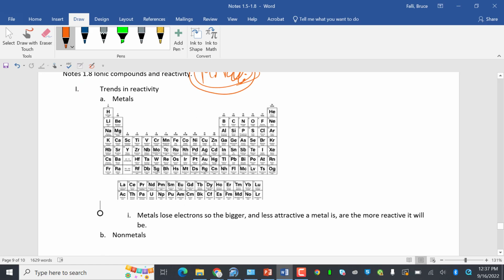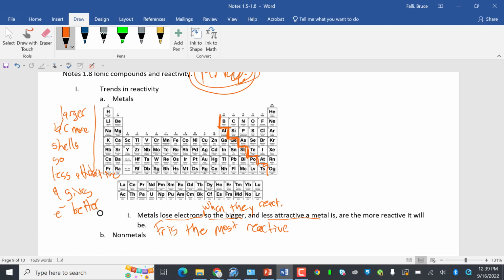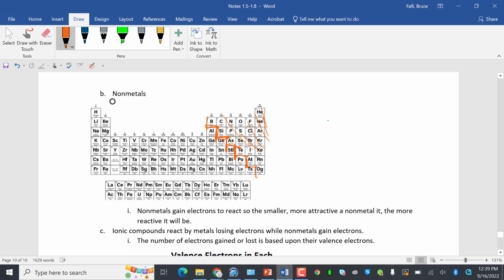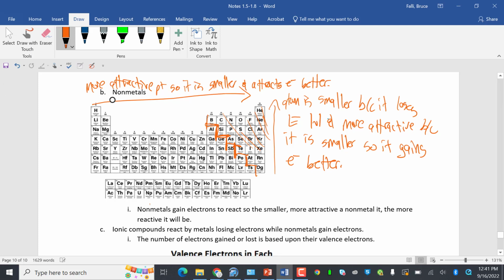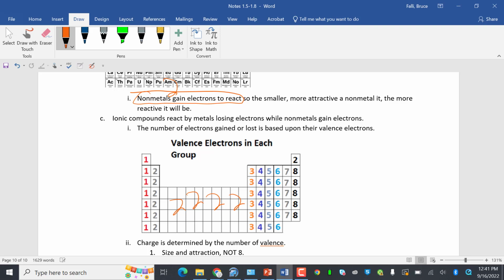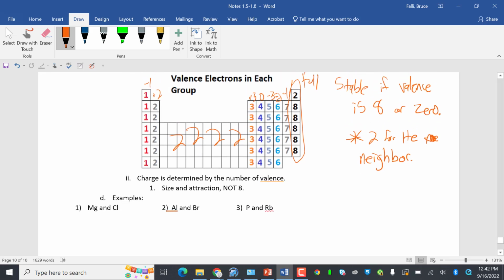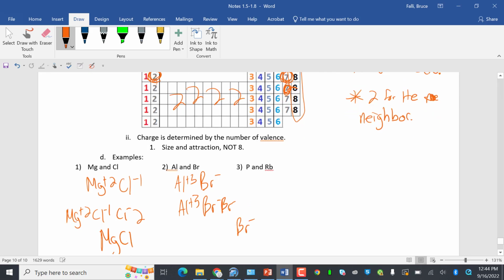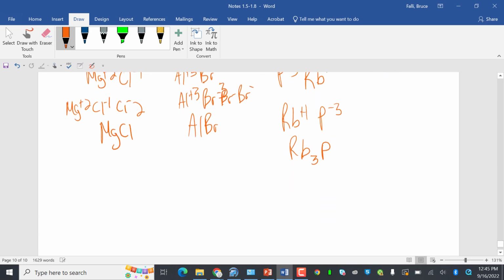LTHS AP Chem BI 1.8 trends in reactivity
LTHS, AP Chemistry, ap chem, trends, periodic table, reactivity, trends in reactivity